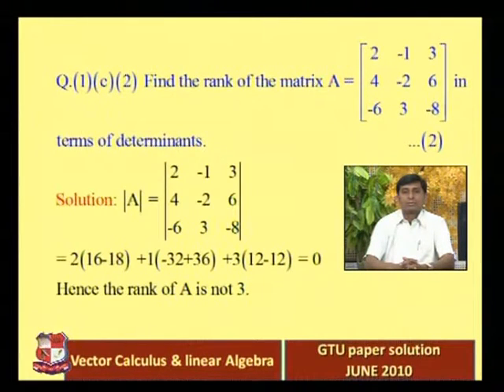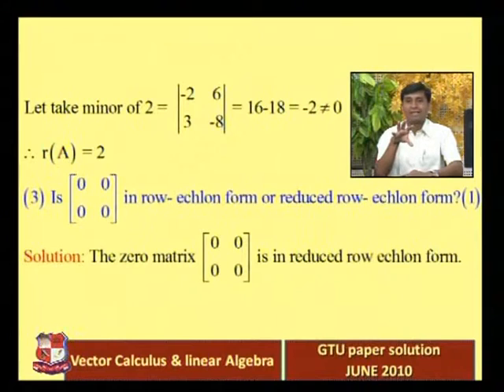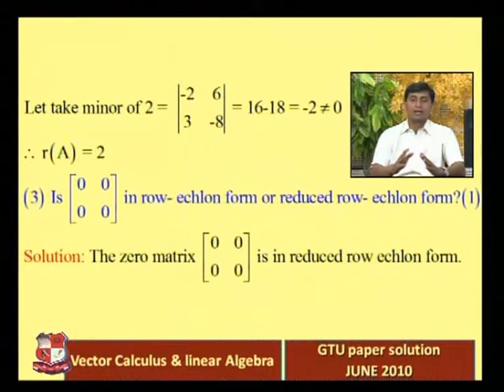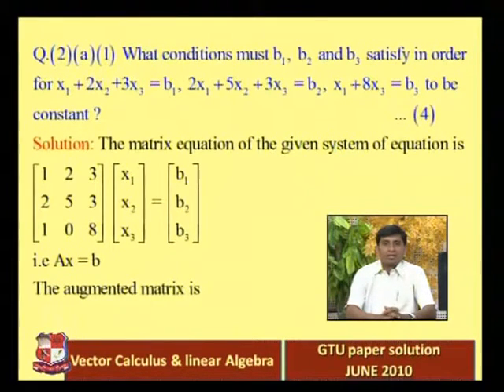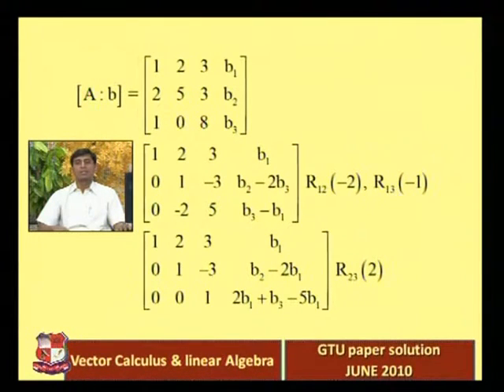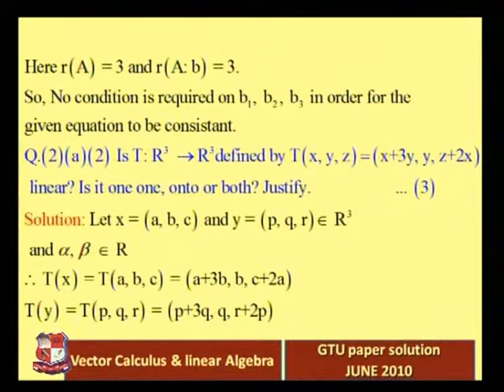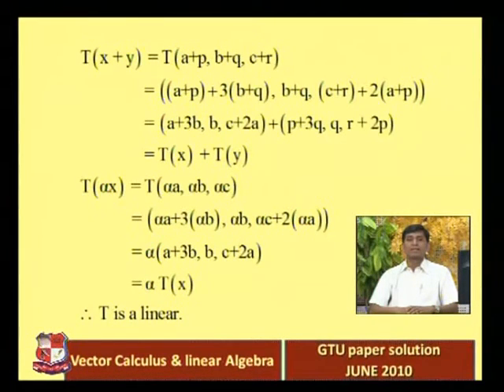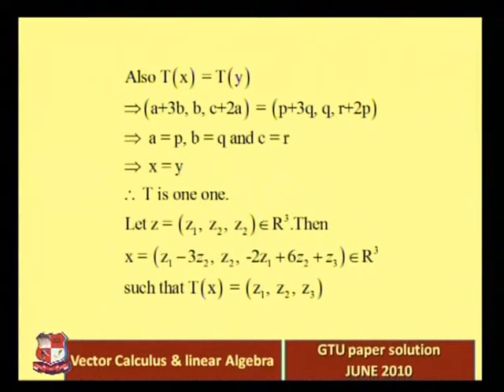Ankit Acharya Vector Calculus and Linear Algebra GTU Question Paper with Solution Exam June 2010 7